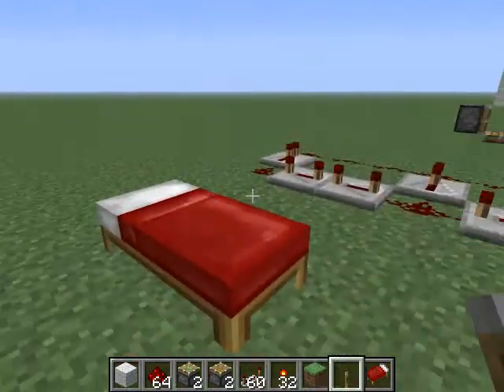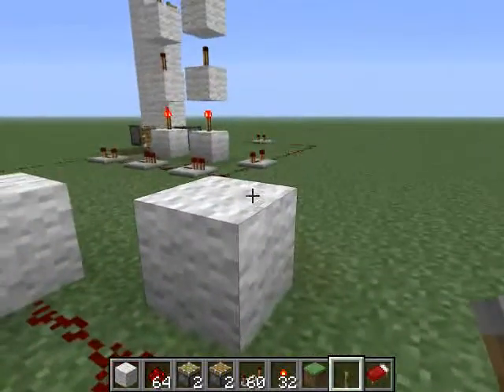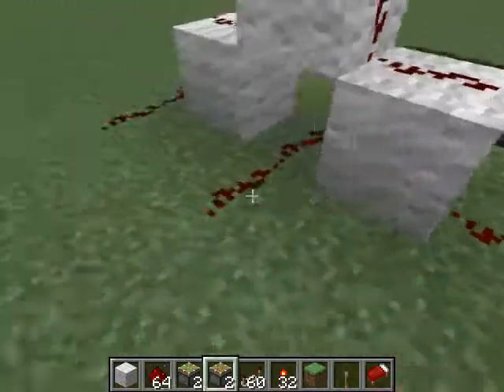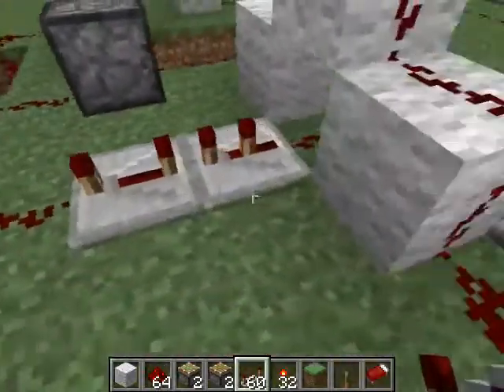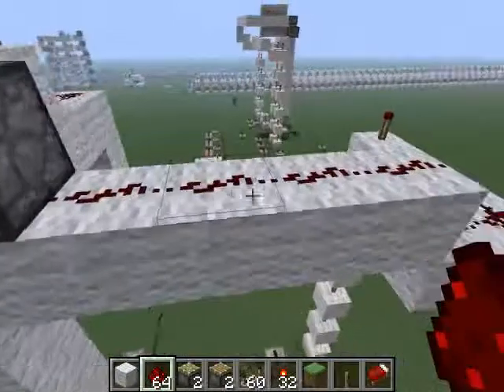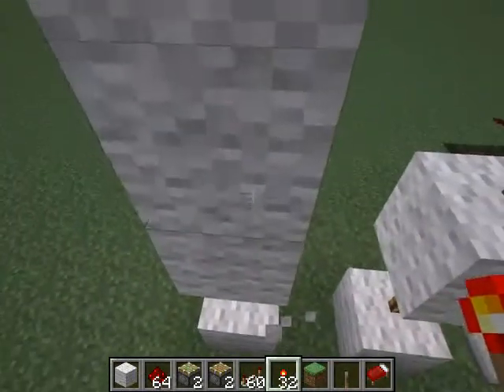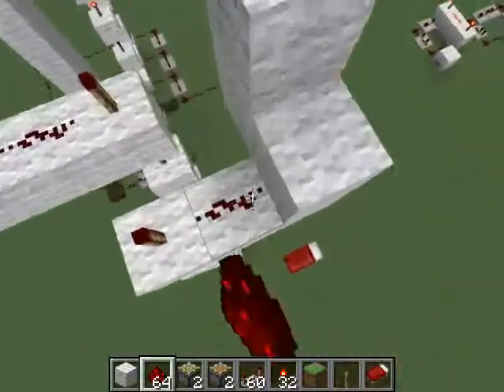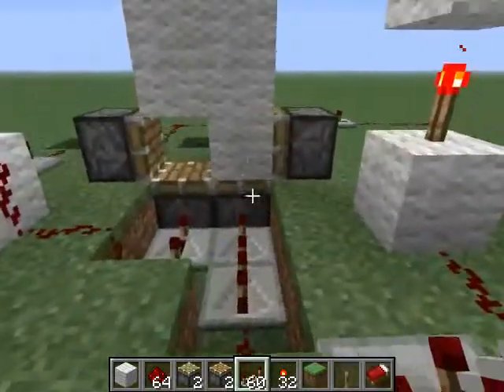Bring the Elevator Back Down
If you're having trouble bringing the elevator back down, this video is for you.